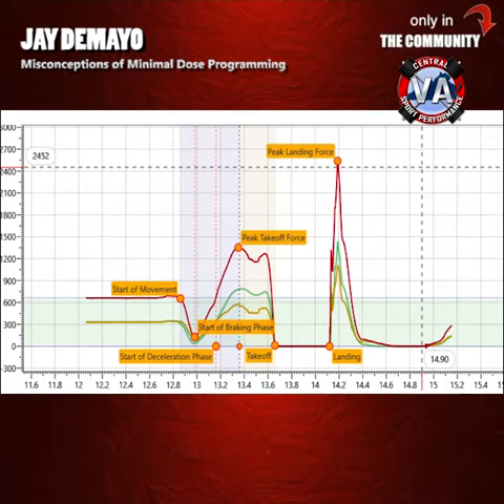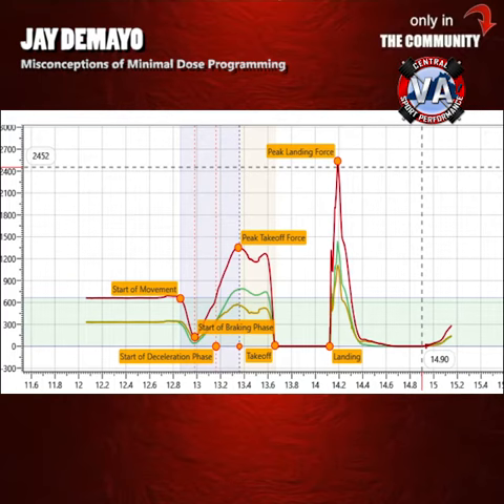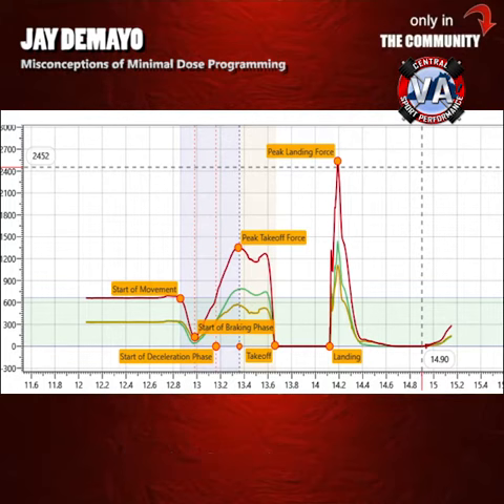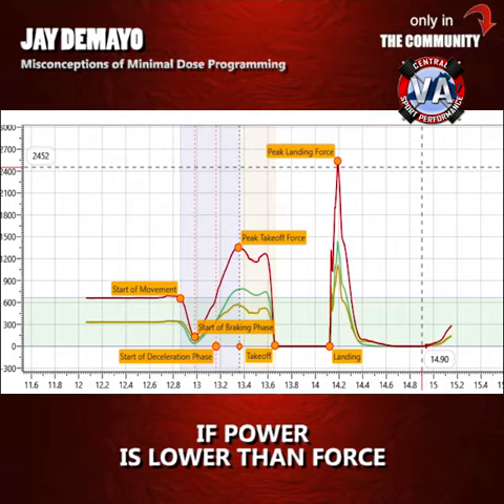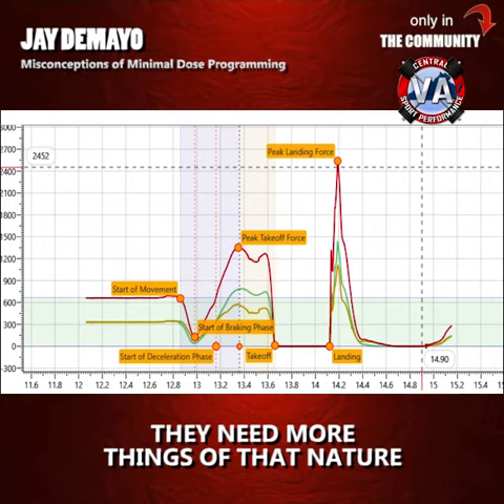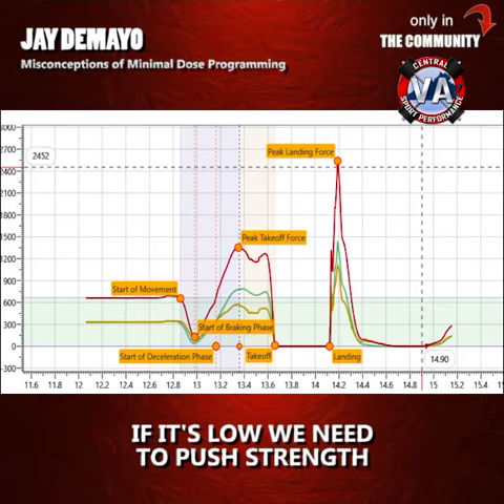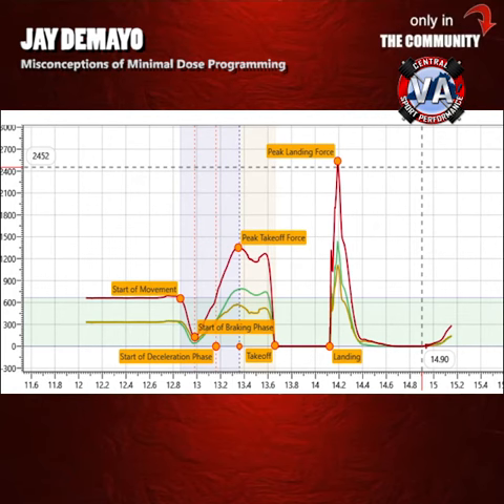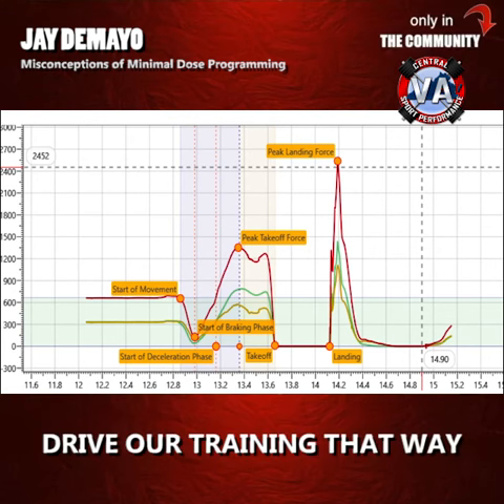Exclusive Lecture #10: Jay DeMayo, University of Richmond-Misconceptions of Minimal Dose Programming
In this month’s exclusive lecture University of Richmond’s Head Strength Coach Jay DeMayo debunks some of the misconceptions people have when it comes to implementing minimal does programming. The primary objective of this prestation is to answer many of the FAQ’s on the subject to help eliminate the misconceptions is to recognize the principles of strength training and conditioning in relation to the idea of minimal dosing. These principles are not different in any aspect of the sport performance spectrum, including the physical preparation and rehabilitating athlete. These initial principles should be the corner stone of everything we do. The three topics covered initially are the differences between how it is implemented in PT vs S and C, how age impacts it, and how there are differences between endurance athletes and speed power athletes.

This leads into a discussion on KPI’s, what are the two primary one’s Jay uses, and how he dives deeper into them to bring more data to help increase the preciseness of the training. This, in turn, cuts unneeded work, therefore increasing the minimal dose effect.

You can find sensational content just like this in The Strength Coach Network. As a member of The Strength Coach Networks, you can access over 200 hours of the highest-level lecture content just like this one for 48 hours for only $1. Follow the link below to sign up and use the code CVASPS at check out to get a 48 hour trial for only $1.